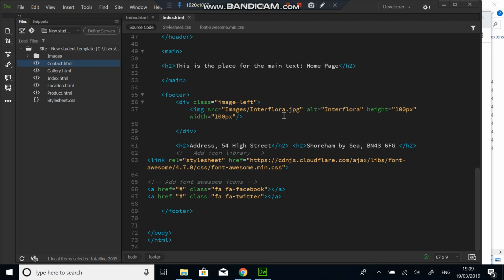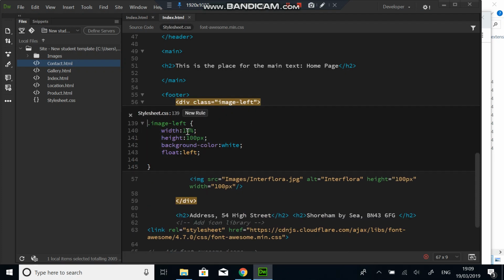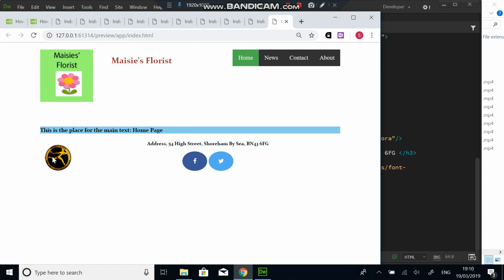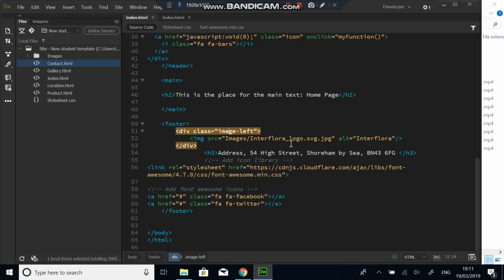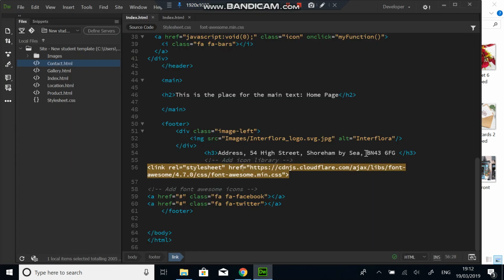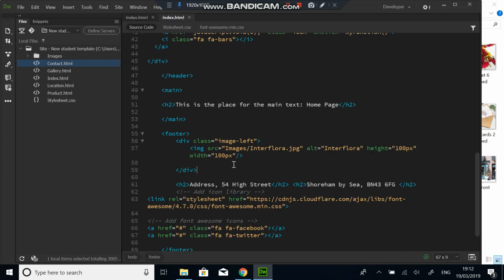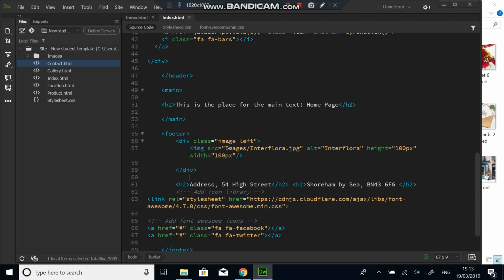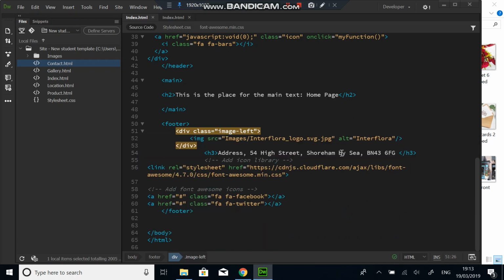9 Working with your images